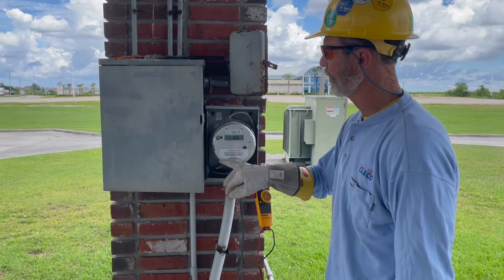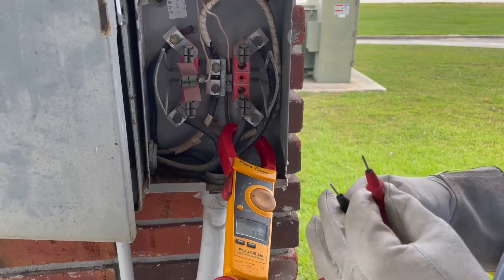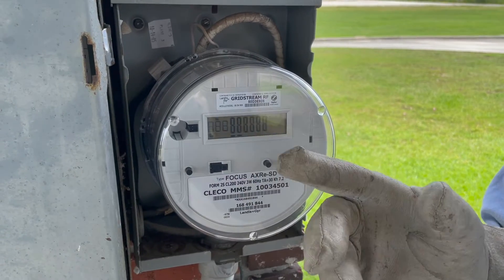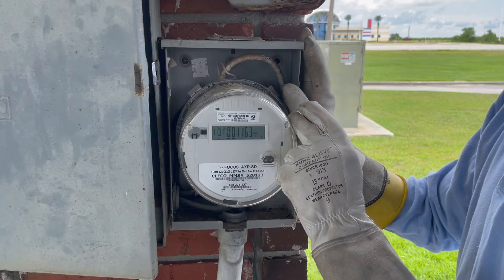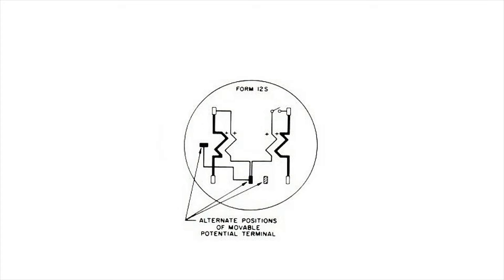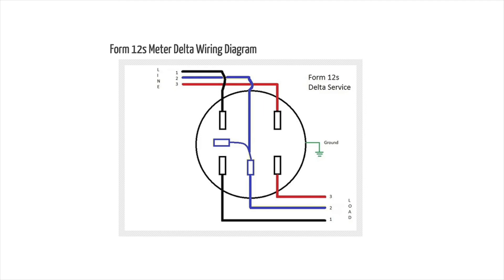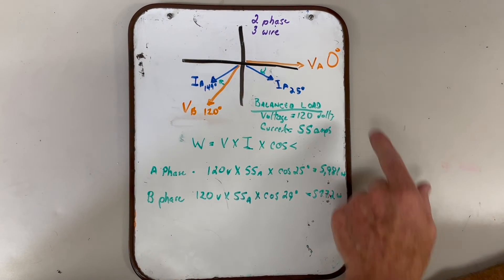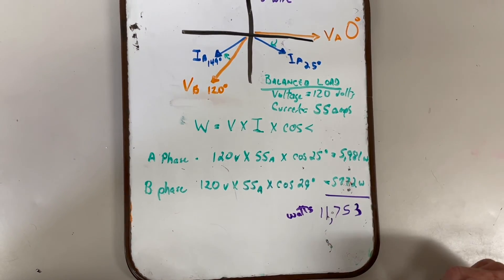Metering with a Form 12S Meter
In today's video, we talk about the 12S Meter and its applications. We also discuss what could go wrong if a 2S meter was used instead of a 12S meter.